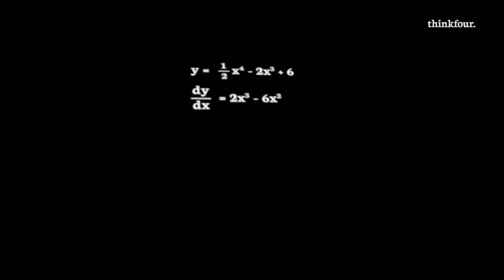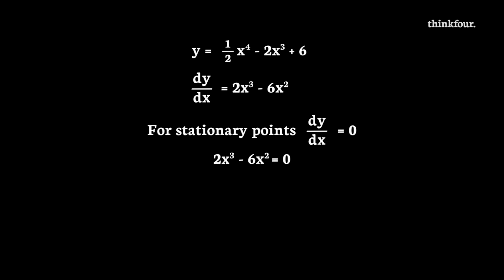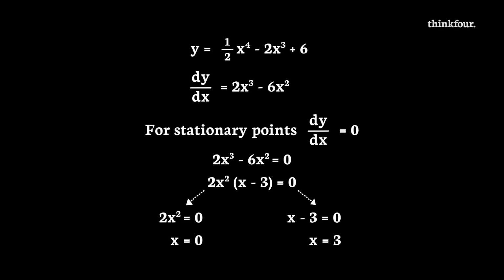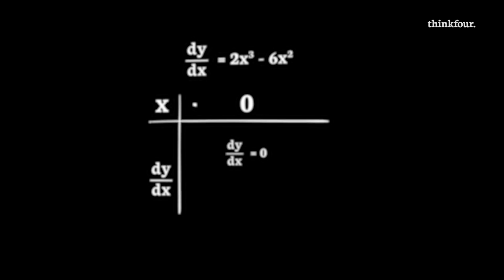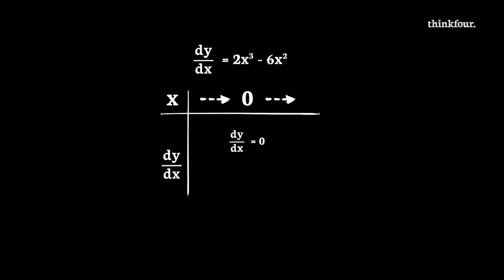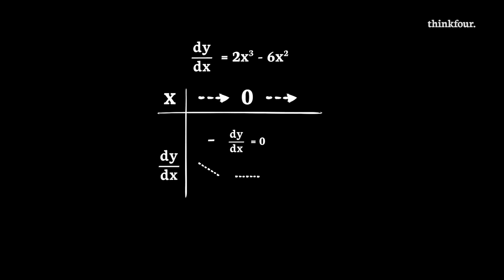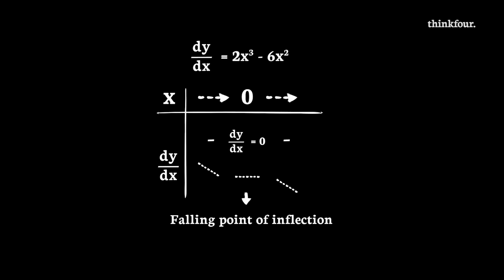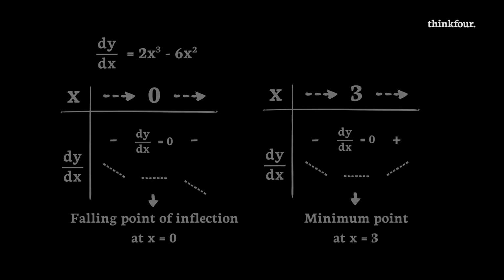Higher Maths - Differentiation: finding the coordinates and nature of stationary points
Watch this video tutorial to unpack the method for finding stationary points in Higher Maths (and to avoid a head-on collision).